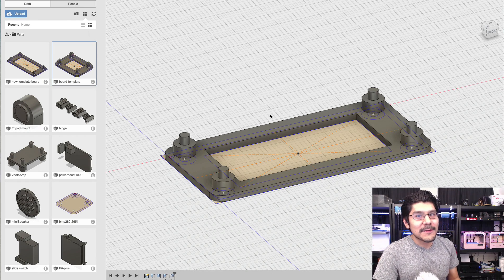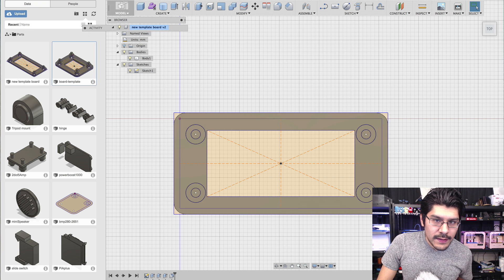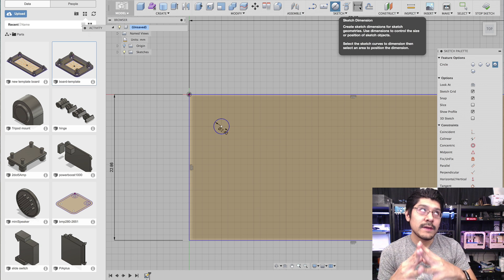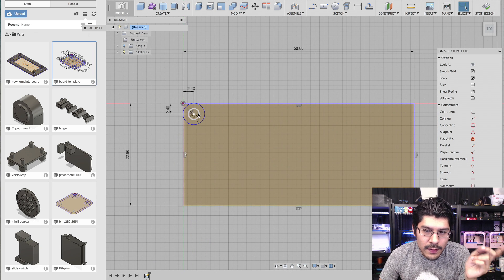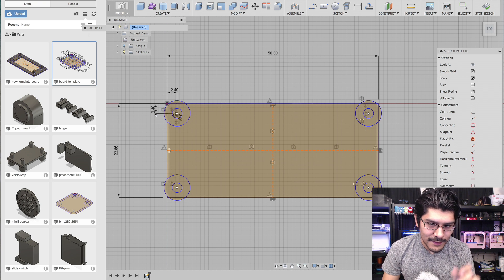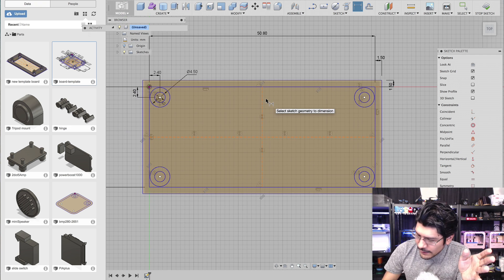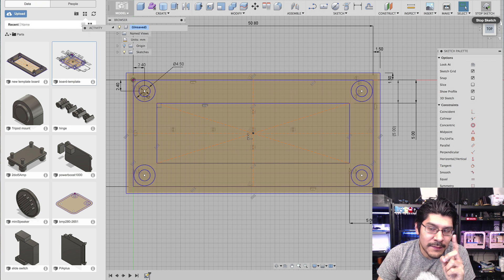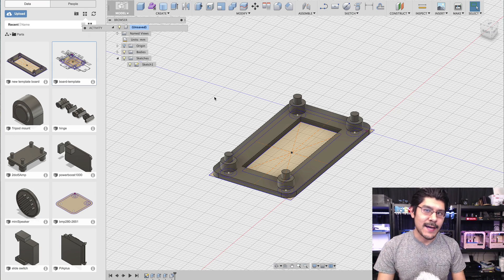Layer By Layer - Circuit board template for 3D Printing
This week we're taking a look at using the sketch dimensions tool in Autodesk Fusion 360 to make a parametric template used for 3d printing circuit board mounts.

We can create a sketch driven design and change the dimensions of the board to dynamically update a solid model.

This works great for circuit boards with symmetrical mounting holes but can also be applied to others. The main take-away here is to use sketch and assign rules and constraints to edges so can make fine tune adjustments and ultimately prototype things faster.